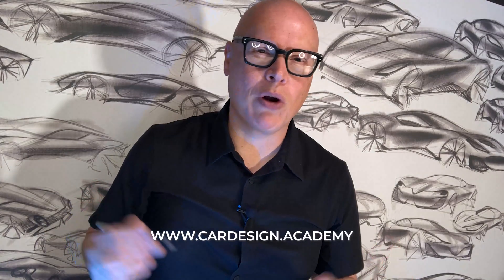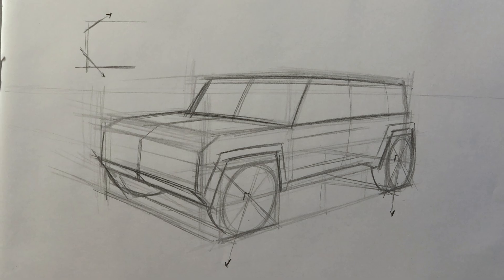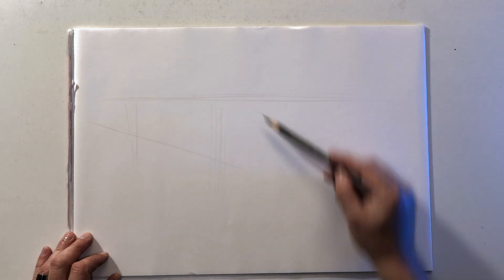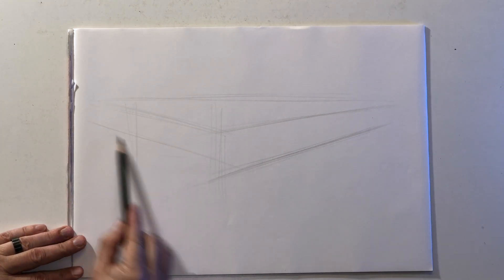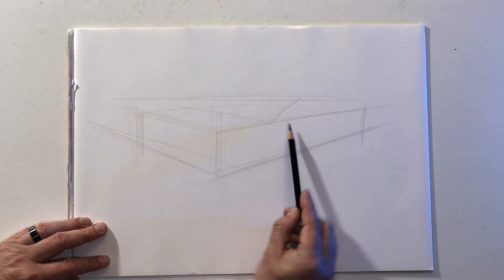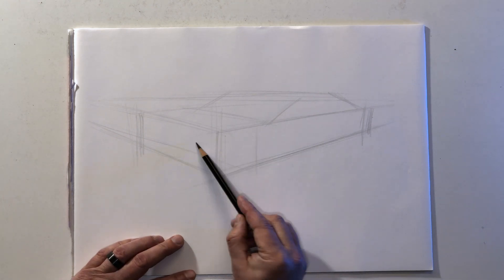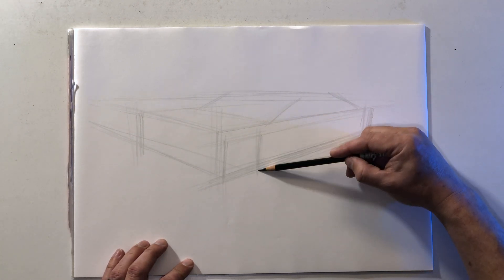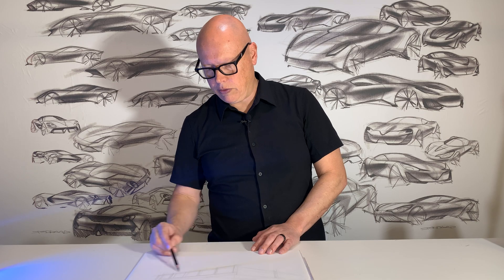Car Design 101: Drawing a Luxury Sedan in Perspective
In this tutorial we learn the basics of drawing a luxury sedan in perspective, starting with boxes in space in combination with ellipses and cyluinders.